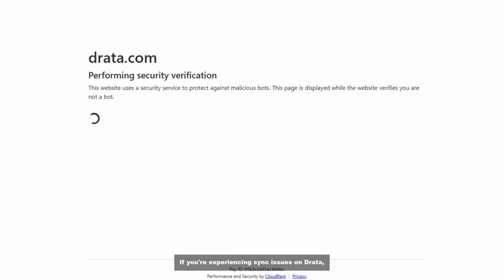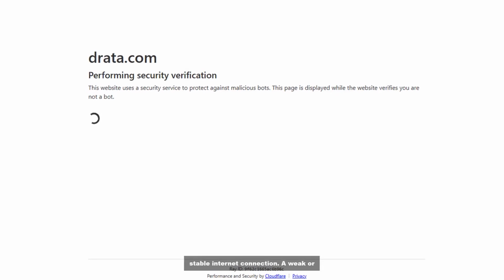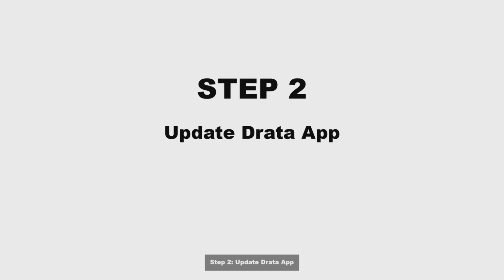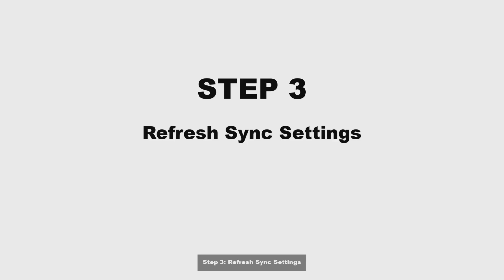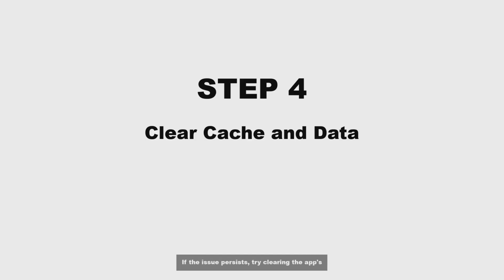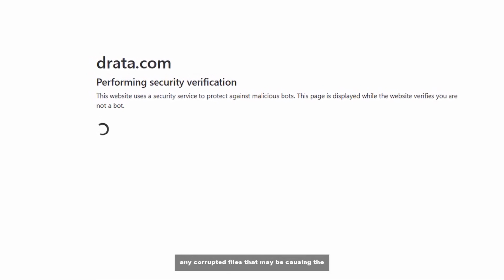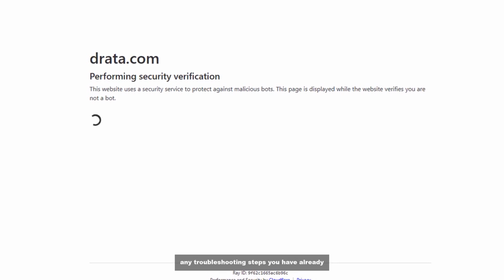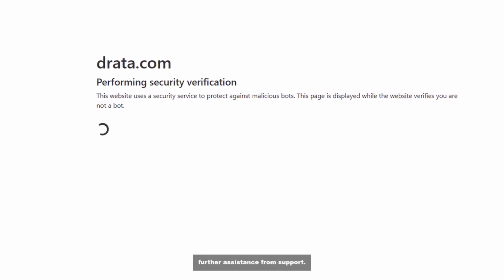How To Resolve Sync Issues On Drata 2026 (FAST METHOD)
In this video, we will show you how to resolve sync issues on Drata 2026 using a fast method. If you're experiencing problems with data synchronization, this guide will provide you with effective solutions.